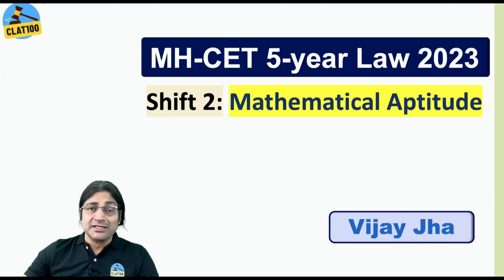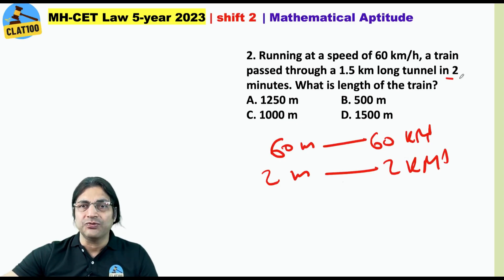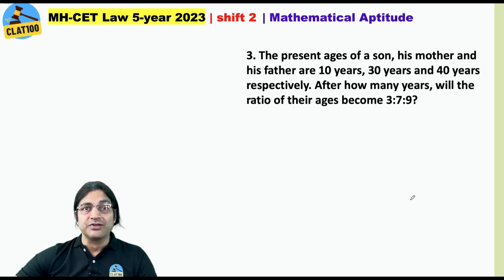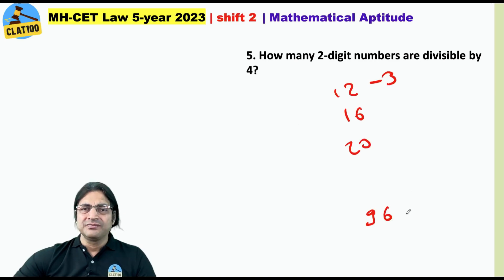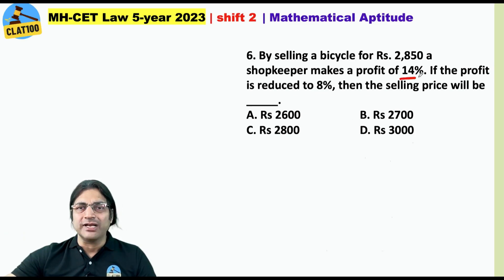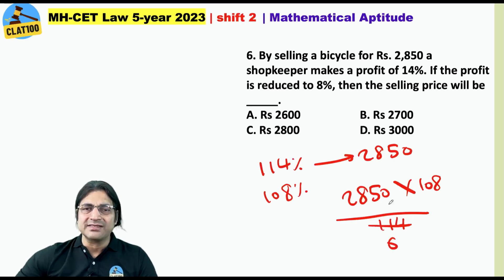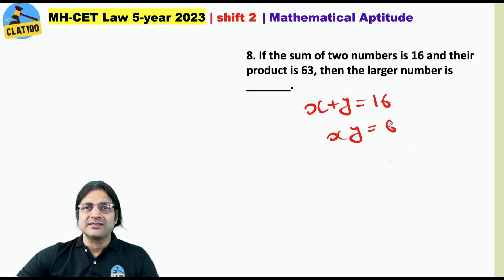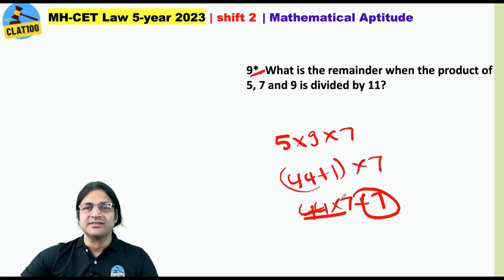MH CET Law 5-year 2023 | slot 2 | questions of Mathematical Aptitude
AIR 1 of MH CET 5-year LL. B. 2023 discusses Mathematical Aptitude questions of slot 2 of MH CET 5-year LL. B. 2023 in this video. We have put 9 questions and their 100% accurate answers. If you can recall the 10th question, please put that in the Comment.

👀 all 10 questions of Mathematical Aptitude: https: //youtu.be/s3z1hiPSJLk